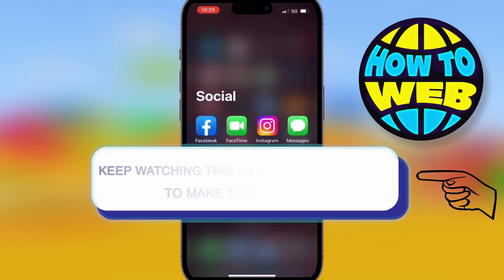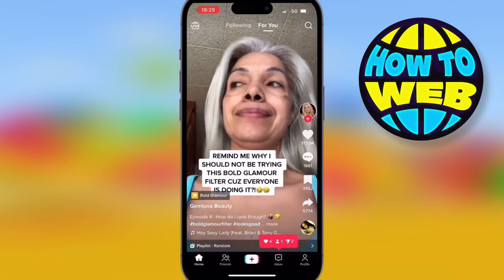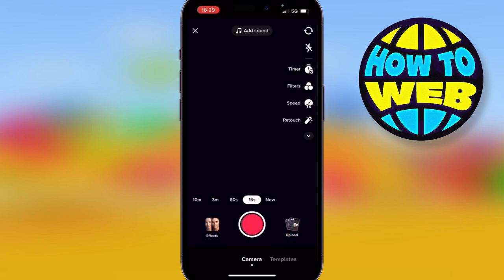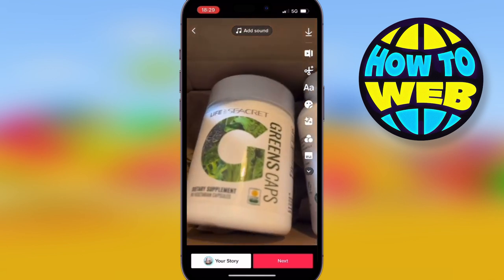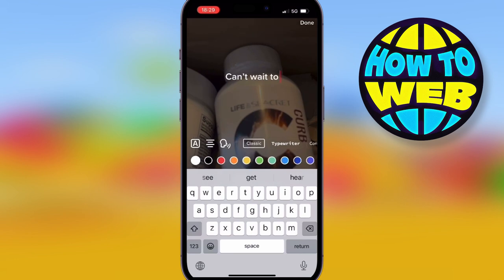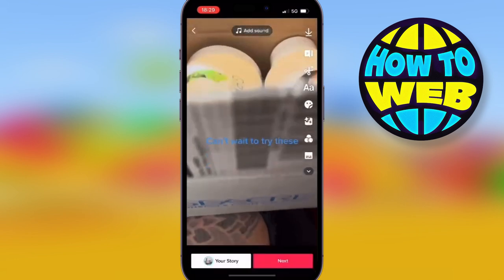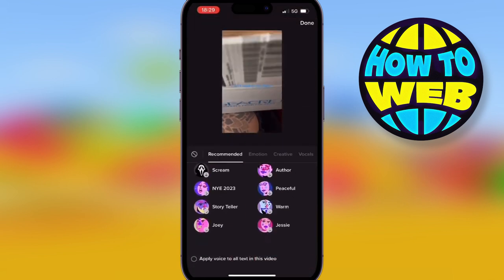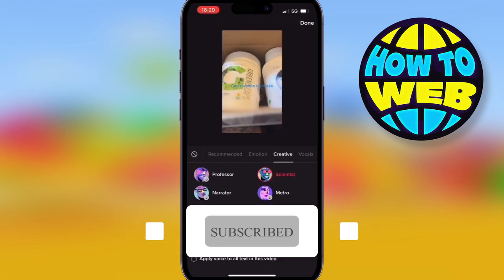How To Do Text to Speech on Tiktok | How To Change Tiktok Text to Speech Voice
🎬 Welcome to our How To Do Text to Speech on Tiktok Video!

Currently, TikTok does not have a built-in text-to-speech feature for videos. However, there are a few workarounds that you can try to add text-to-speech to your TikTok videos:

Use a third-party app: There are several text-to-speech apps available for both Android and iOS devices. You can use one of these apps to convert your written text into an audio file, which you can then add to your TikTok video.

Use a screen recording app: If you have a text-to-speech program on your computer, you can use a screen recording app to record the audio and add it to your TikTok video.

Use the built-in voiceover feature: TikTok does have a voiceover feature that allows you to record audio while watching your video. You can use this feature to record yourself reading the text you want to include in your video.

To use the voiceover feature on TikTok, follow these steps:

Open the TikTok app and create a new video.

Record or upload the video you want to use.

Tap the "Voiceover" button at the bottom of the screen.

Adjust the volume and timing of the voiceover by using the slider.

Tap the "Record" button and read the text you want to include in your video.

When you're done recording, tap the checkmark to add the voiceover to your video.

Edit the video as desired and then post it to your profile.

Keep in mind that the quality of the text-to-speech audio may vary depending on the method you use, so it's a good idea to test out different options to see what works best for you.

I hope you find value in our How To Do Text to Speech on Tiktok Video!